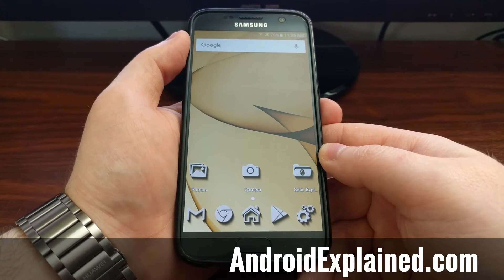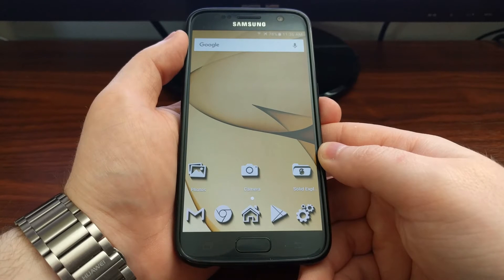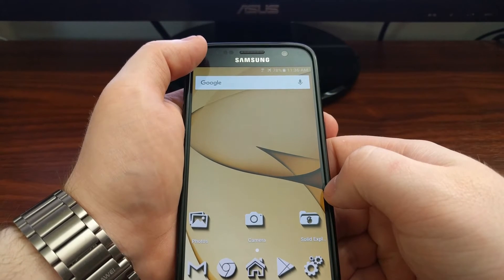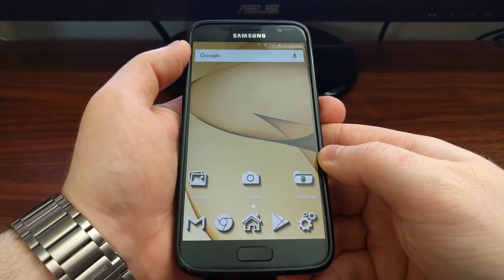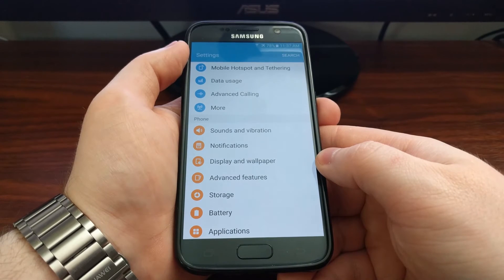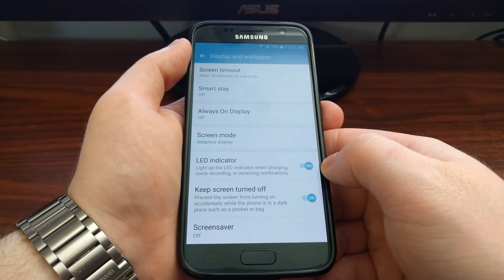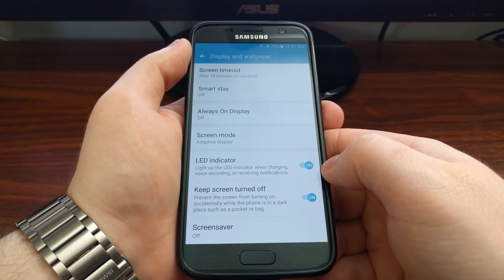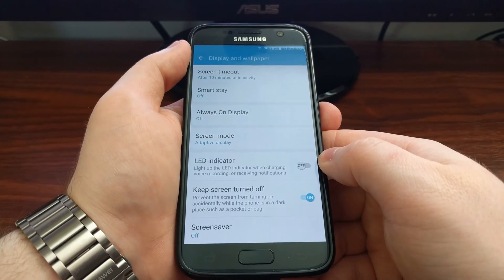How to Turn the LED Light Off on the Galaxy S7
In today's tutorial, I want to show you how to turn the LED light off when you're charging the Galaxy S7, making a voice recording or receiving notifications.